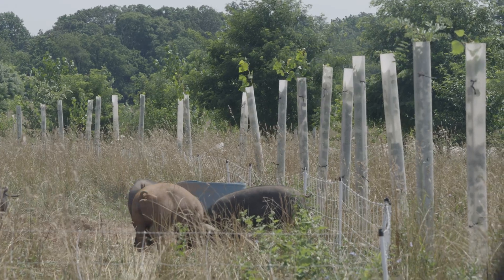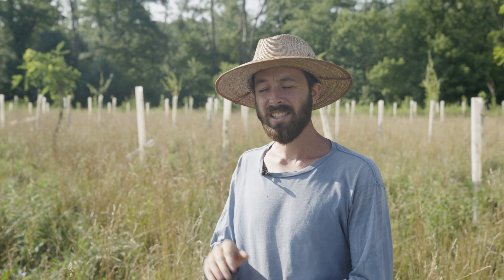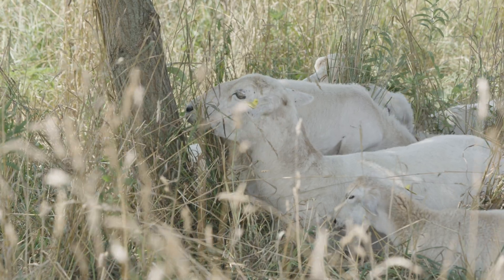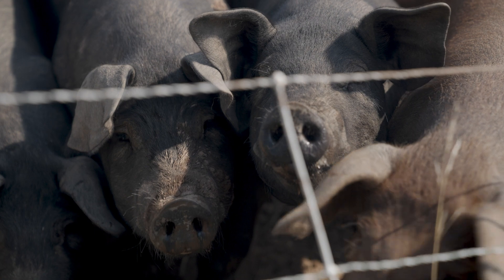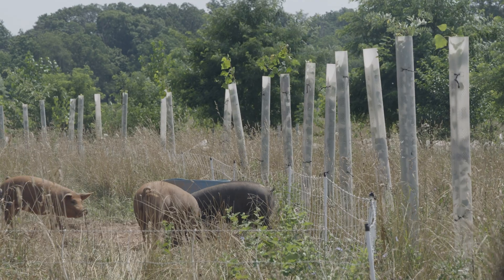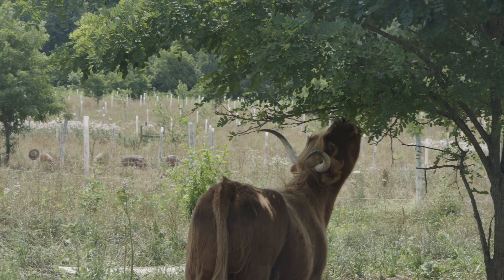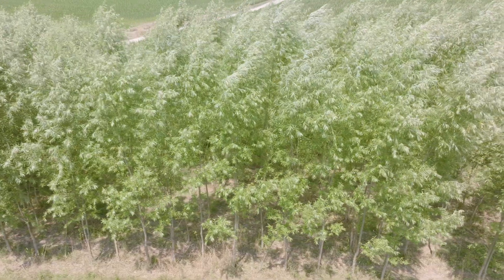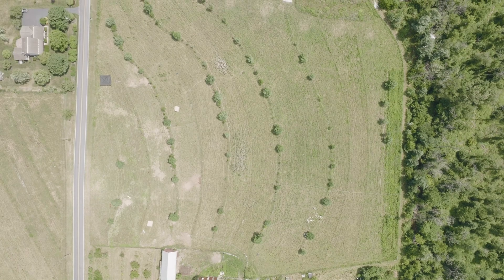TREES FOR A MEAT CSA (SILVOPASTURE SERIES -- EP 2 )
Rising Locust has three distinct silvopasture zones— one that focuses on shade and fodder for livestock; one that grows human crops; and one that is primarily restored riparian forest.
Standard and pollarded trees are planted on contour at 40’ and 50’ spacing. Sheep, hogs, and cows are moved daily through the different silvopasture zones.

With support from the USDA National Agroforestry Center (NAC), a collaboration of Regenerative Design Group, Wellspring Forest Farm, and Inhabit Films announce the release of a free video series documenting Silvopasture systems in the Northeastern USA.

Silvopasture (grazing livestock with trees) systems are complex, dynamic and site specific. The practice is both rooted in indigenous land stewardship and its benefits are well documented by scientific literature. Adoption by farmers and land stewards of silvopasture is relatively low, but growing in interest.

This project began with an inventory of self-identified silvopasture practitioners in the Northeast US region which resulted in 145 responses across 9 states (ME, VT, NH, MA, CT, NY, RI, NJ, PA) of people who reported stewarding 26,782 acres, with 5,267 of those acres in Silvopasture. From these respondents a range of examples were selected for videos and case studies to offer a snapshot of the practice along with ideas and inspiration for others to follow.

Videos will be released biweekly through the Farming with Trees collective, a decentralized network encouraging collaborative projects in Agroforestry that are grounded in the wisdom and knowledge of people, communities and ecosystems.